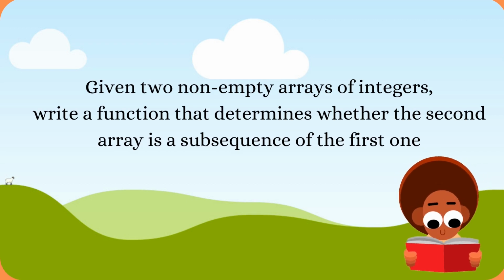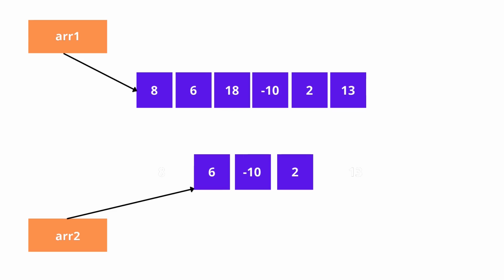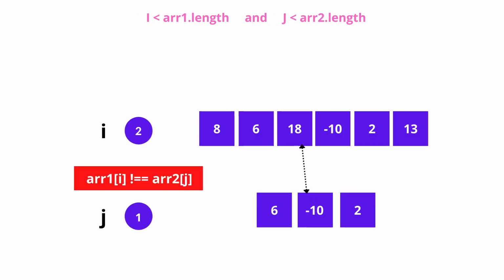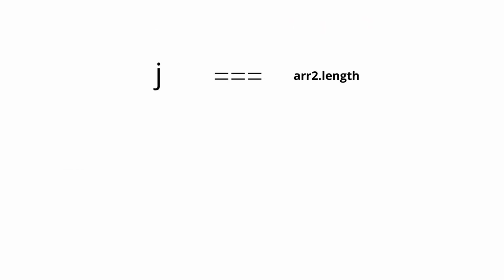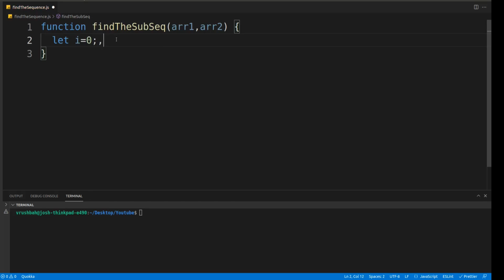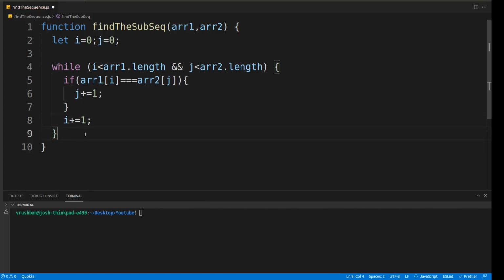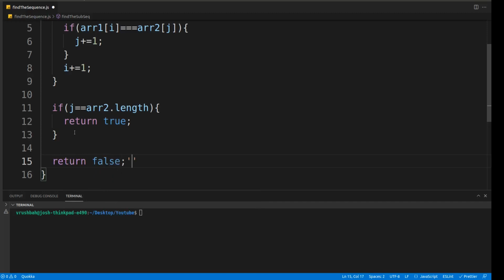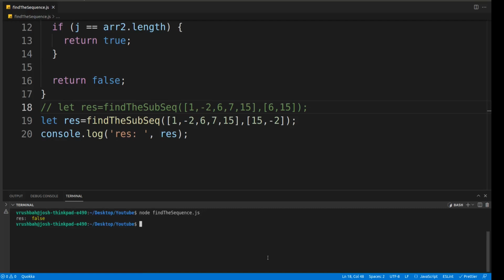How to Validate Array subsequence:Coding interview question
Given two non-empty arrays of integers.
  write a function that determines whether the second
  the array is a subsequence of the first one

  Example
  array := [5,1,22,55,6,-1,8,10]
  sequence := [1,6,-1,10]
  output := true